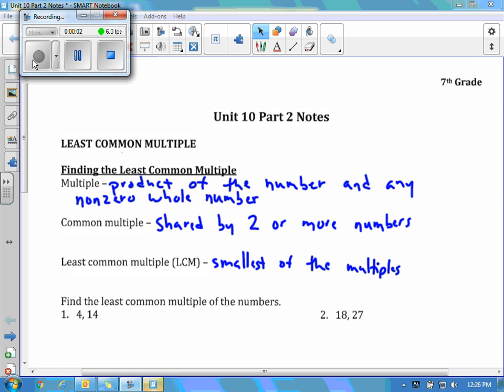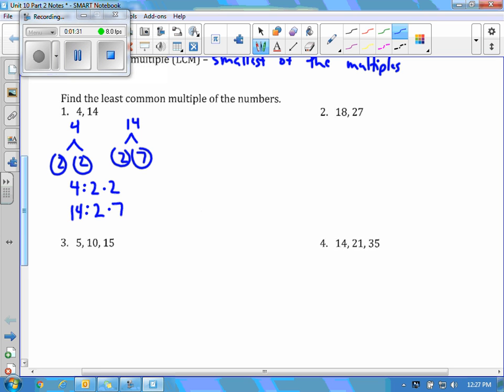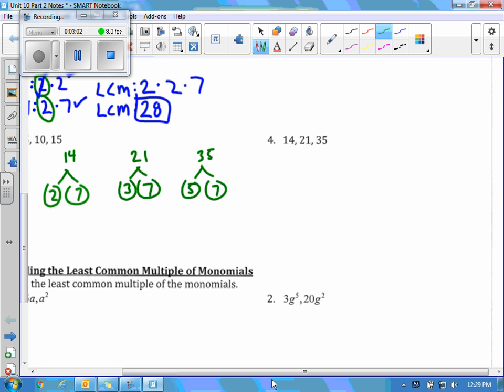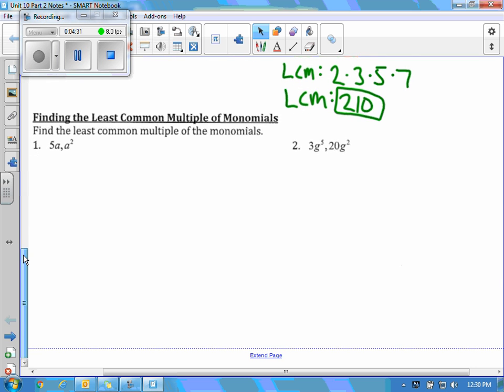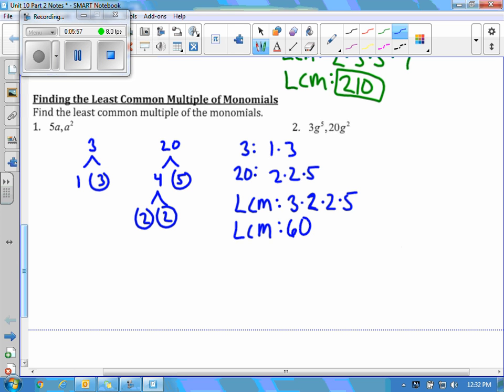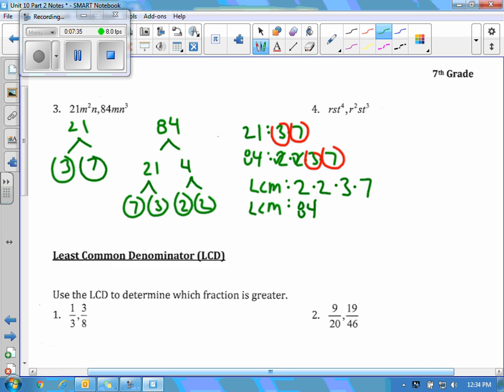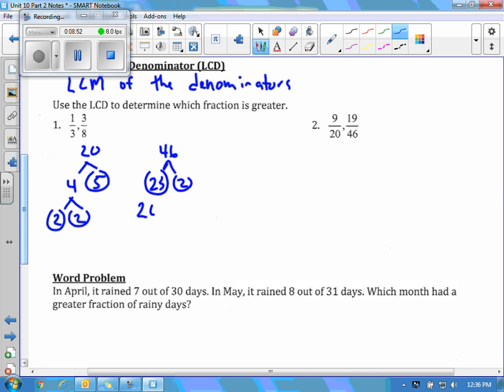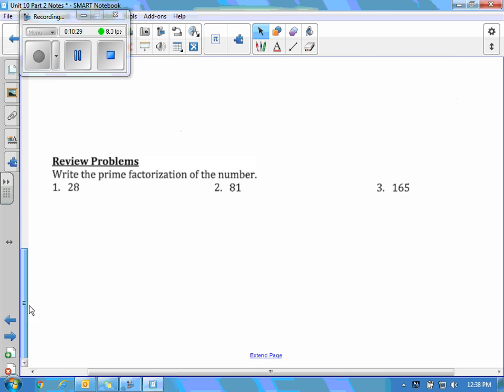Unit 10 Part 2 Video